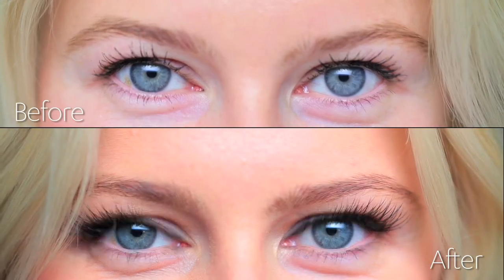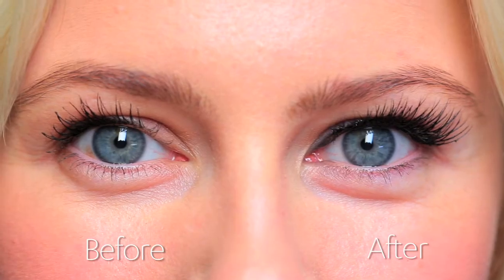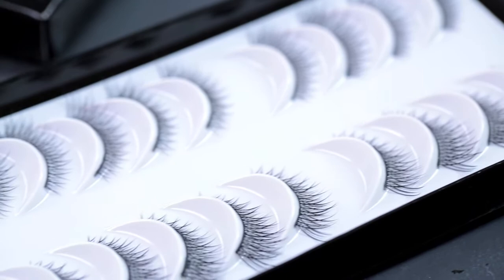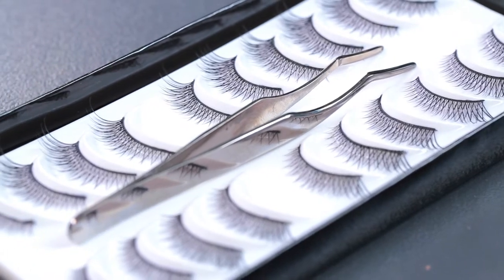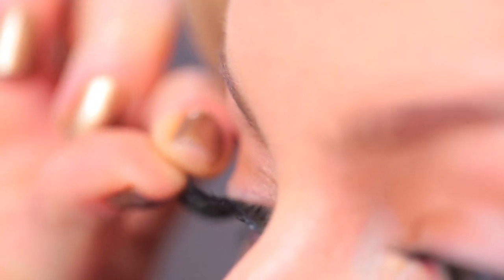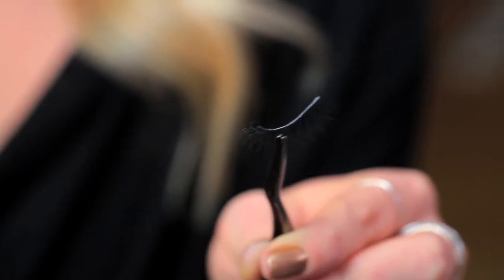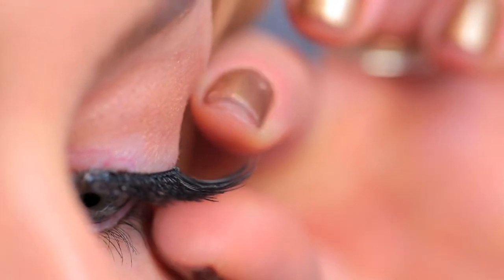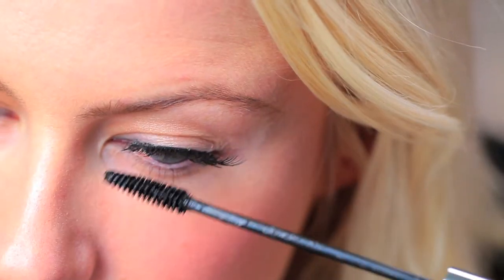Amp up your eyes with false lashes